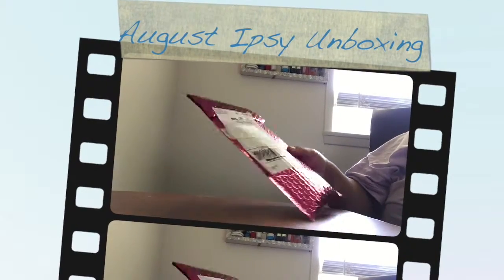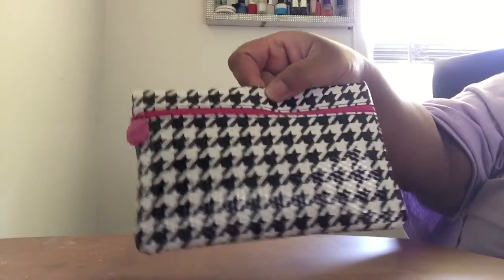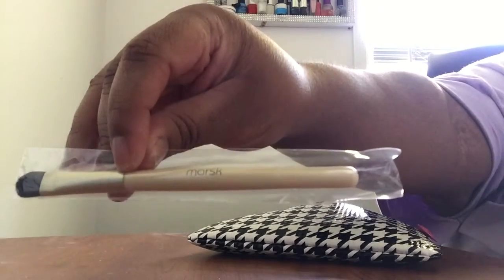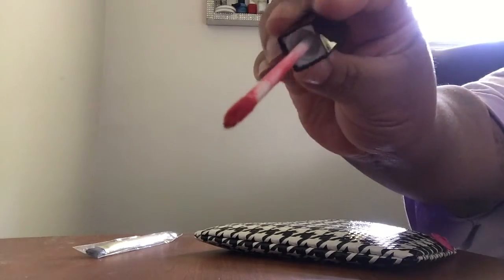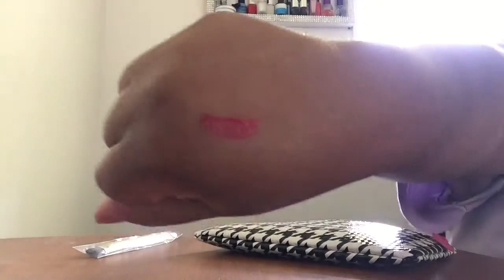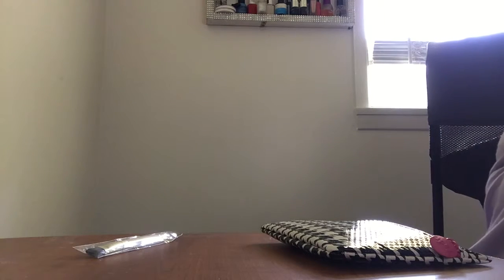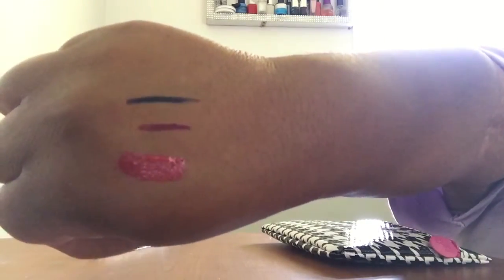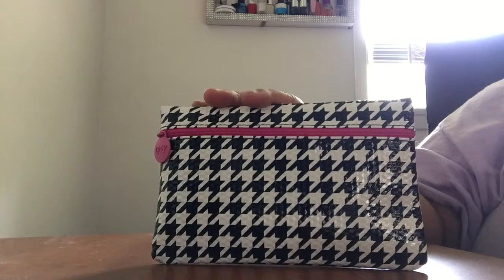August 2015 Ipsy Unboxing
Hi Sweeties! Here's my August 2015 Ipsy unboxing. I hope ya'll enjoy!